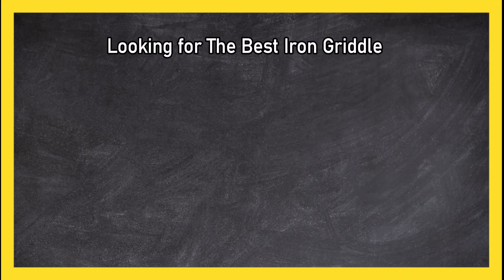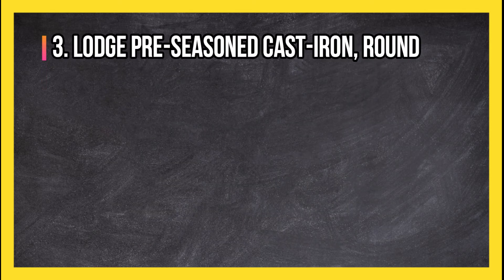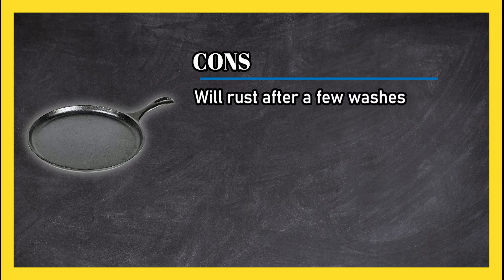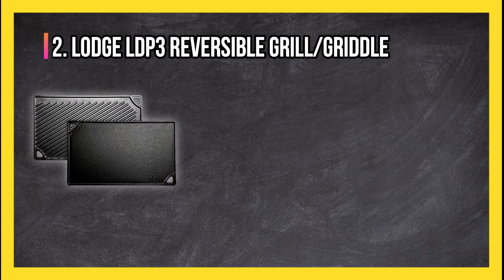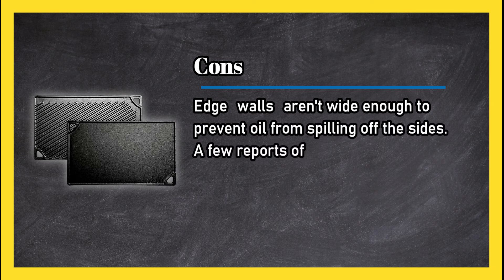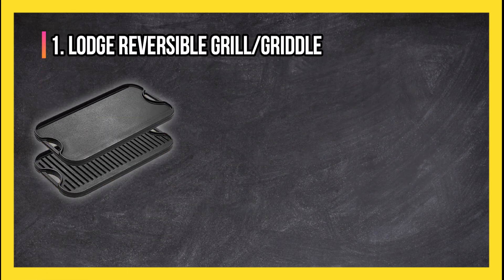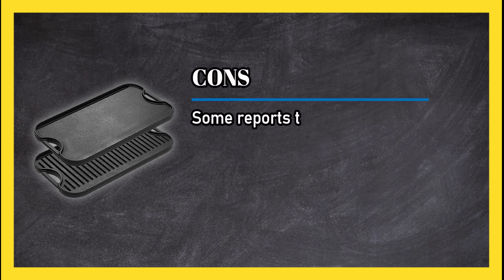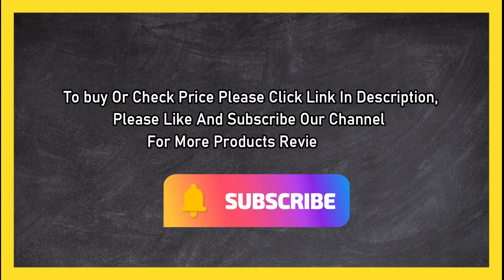3 Best Iron Griddles, According To Kitchen Experts in 2023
🌐 ➡️ Links to the Best Iron Griddles:

1. Lodge Reversible Grill/Griddle: The Ultimate Cooking Companion

2. Lodge LDP3 Reversible Grill/Griddle: The Perfect Combination of Affordability and Quality

3. Lodge Pre-Seasoned Cast-Iron, Round: A Decent and Affordable Griddle Option
When it comes to achieving culinary perfection, having the right cooking equipment is essential. Among the many options available, iron griddles have proven to be a popular choice among both professional chefs and cooking enthusiasts. These versatile kitchen tools offer exceptional heat distribution and durability, making them ideal for a wide range of cooking applications. In this video, we will explore the best iron griddles on the market, uncovering their unique features and benefits. Whether you're looking to upgrade your current griddle or are a first-time buyer, this article will provide you with all the information you need to make an informed decision. From Lodge to pre-seasoned cast-iron options, we've got you covered. Get ready to take your cooking skills to new heights with our selection of the finest iron griddles available.

0:00 Top 3 Best Iron Griddles
0:25 Lodge Pre-Seasoned Cast-Iron, Round
0:58 Lodge LDP3 Reversible Grill/Griddle
1:37 Lodge Reversible Grill/Griddle